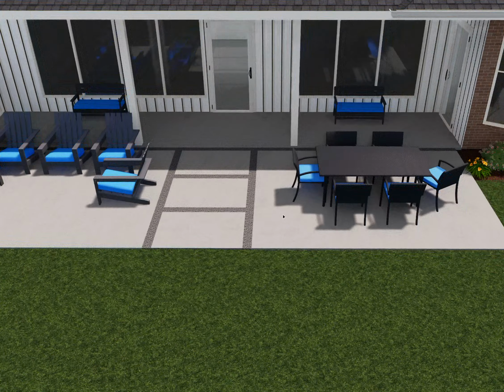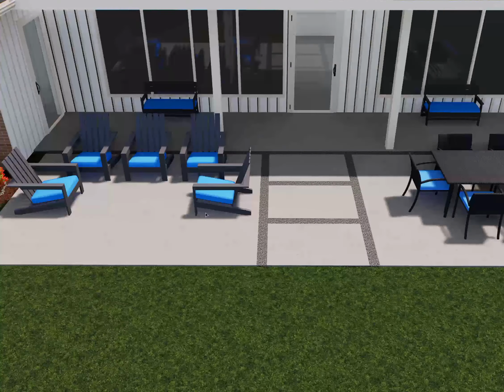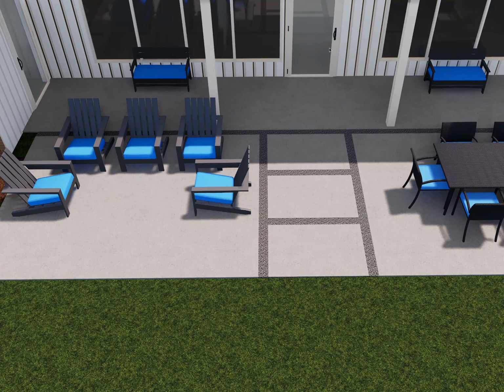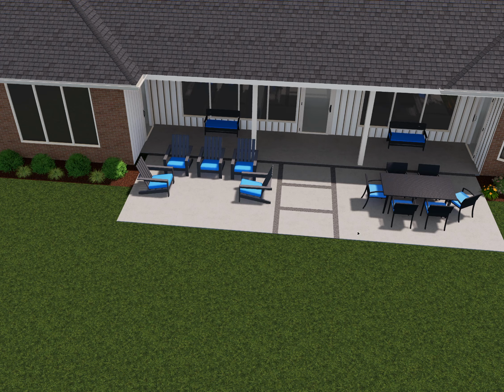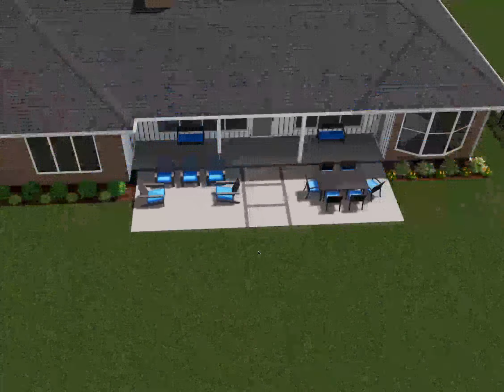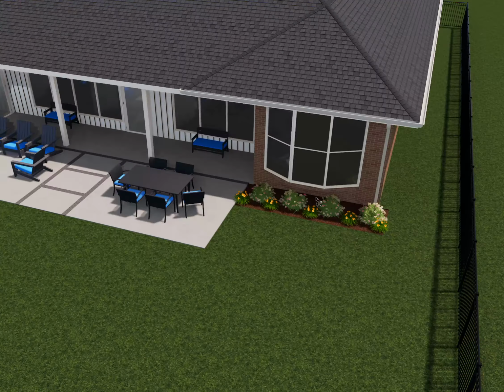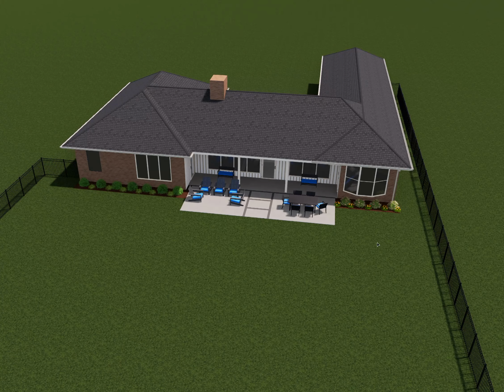Patio Design Richardson TX, Tracy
This video is a landscape design for a client in Richardson, TX.

3D Landscape Design Services
Design by:  Clint Pingleton
Crimson Landscape
Richardson, TX